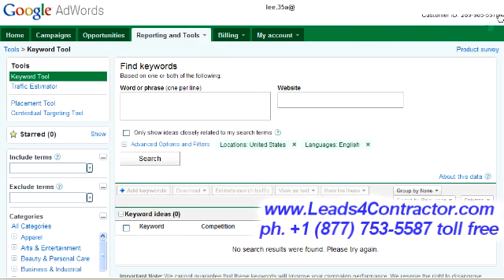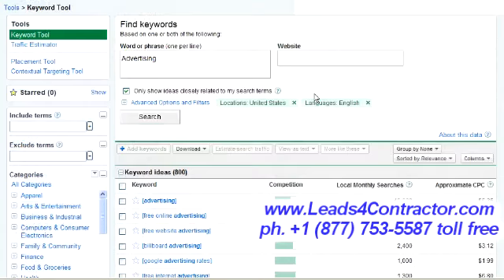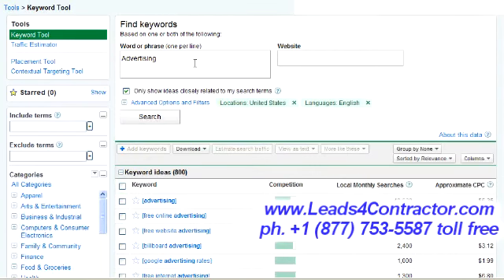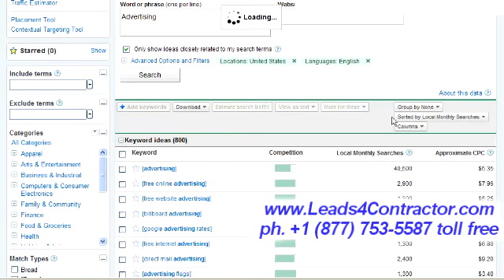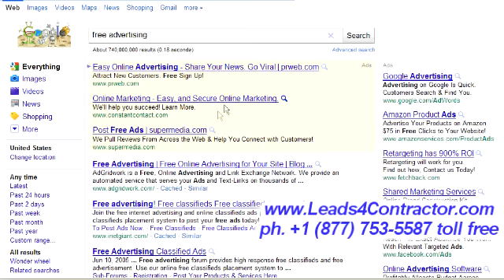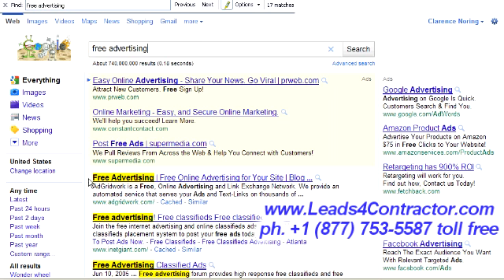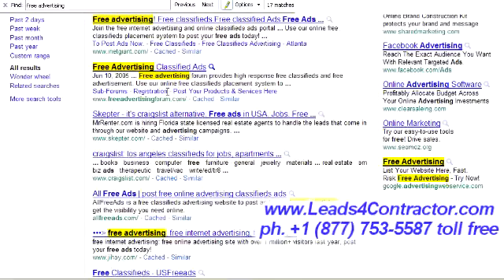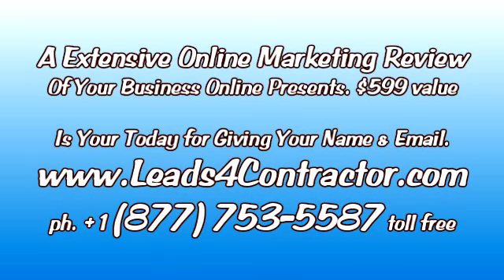Free Advertising Keywords Tips & Tricks 101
Free Advertising Keywords Tips & Tricks 101 The best free Keyword tool is the Google Keyword Tool.